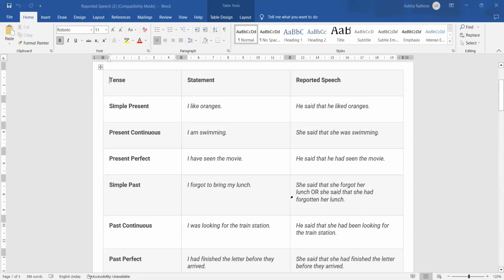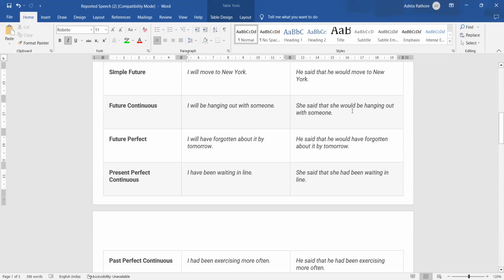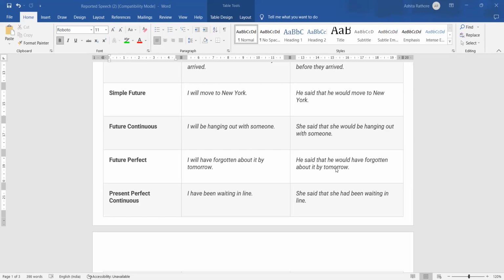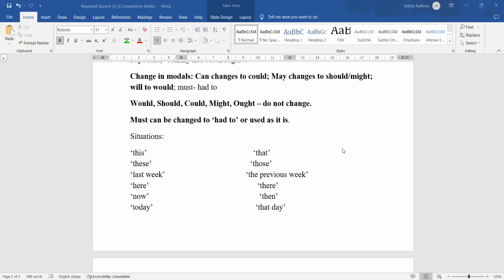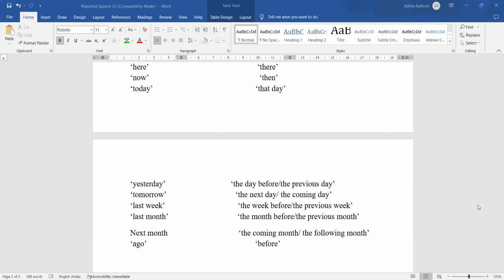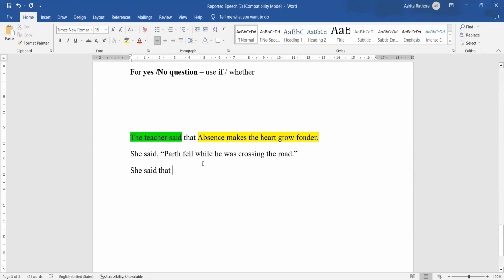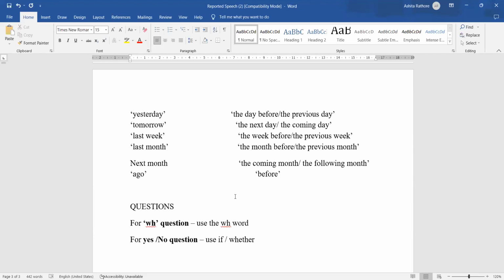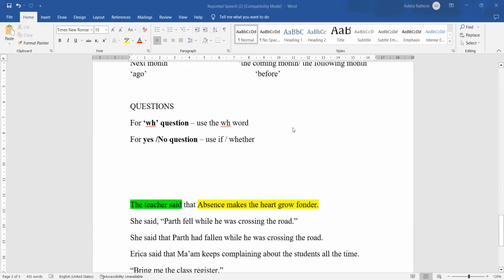Voice and Reported speech continued (Sample Class) Ashita Ma'am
Offline/Online Classes, Books, Mocks, Drive Access with videos and soft copies, Doubt/Problem Solving Classes